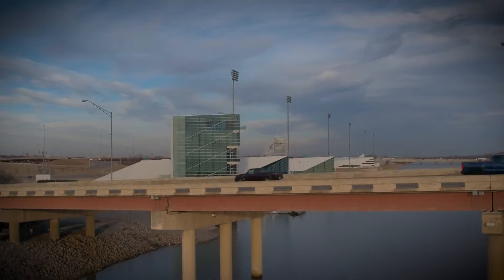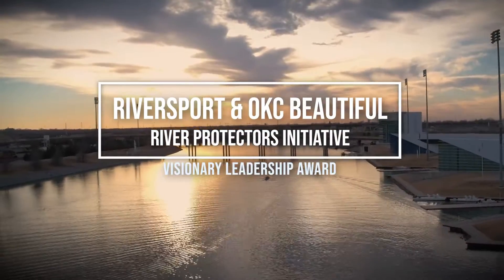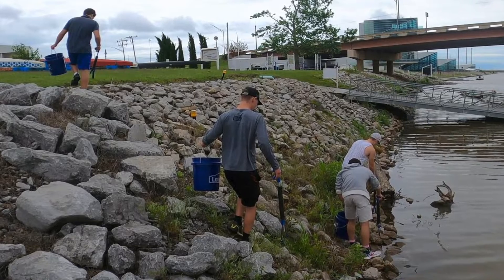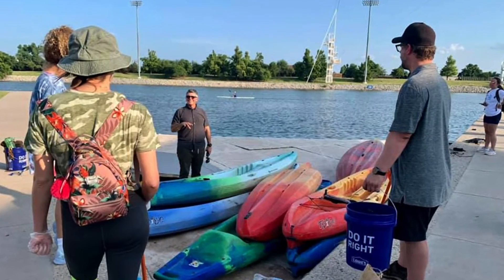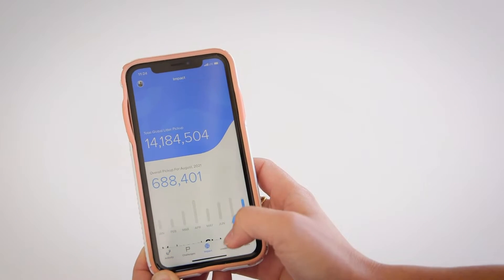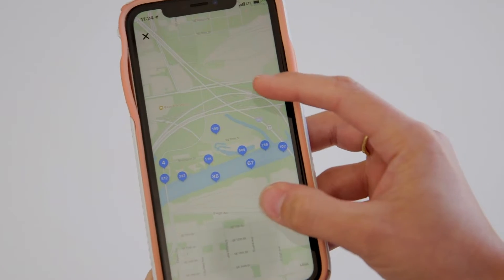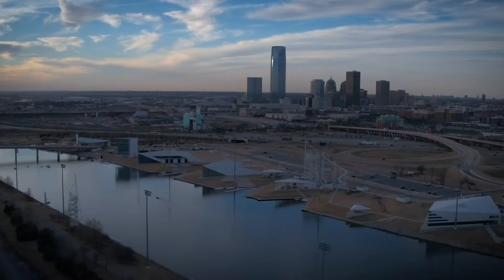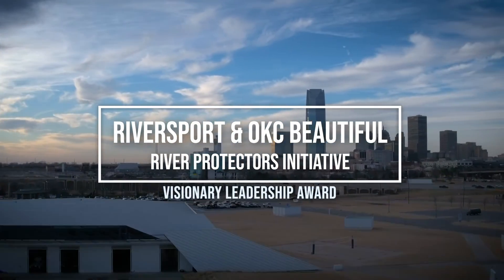Keep Oklahoma Beautiful | 2021 Visionary Leadership Award | River Protectors